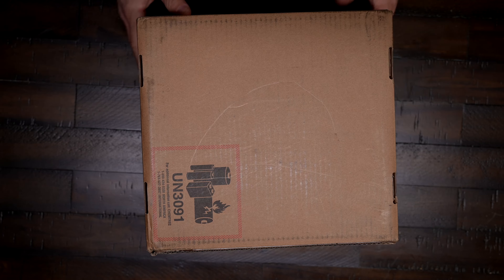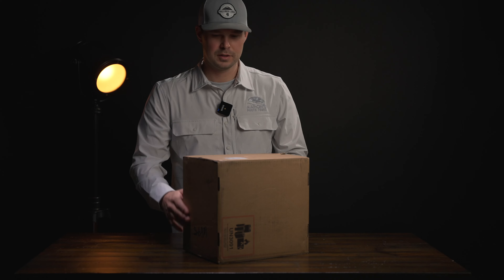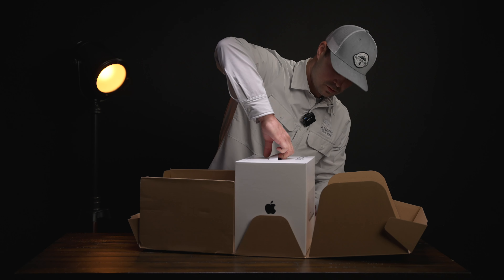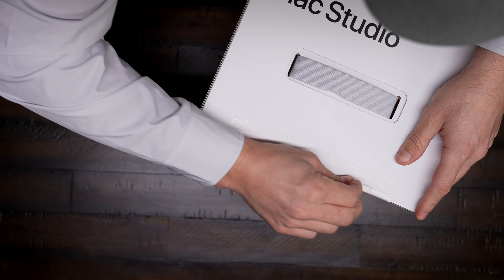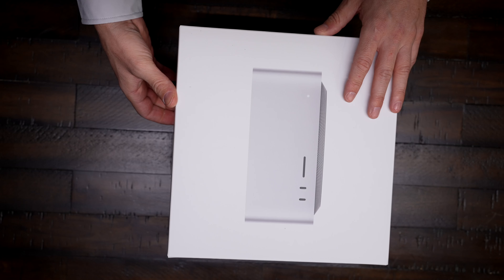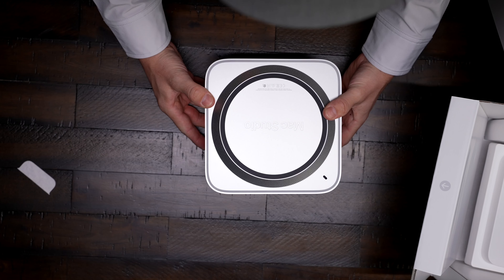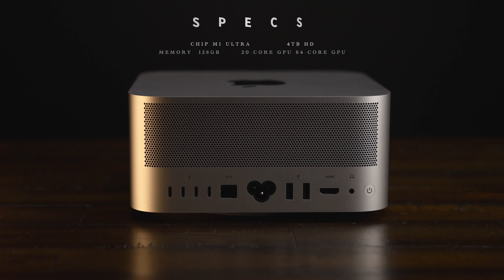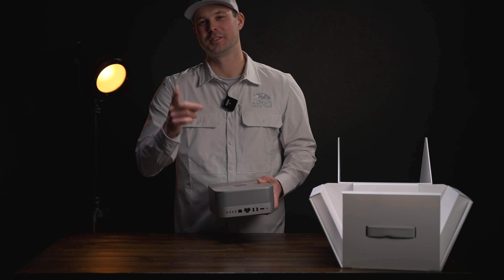Unboxing the Mac Studio M1 Ultra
I haven't done an unboxing in a while.  So decided to have some fun and unbox my new computer for the new studio Chantelle and I are building.

I just finished editing this video on the machine and I'm so happy with the preformace.  4k s-log from the Sony A7SIII plays in Final Cut Pro like butter.

I've learned a lot about the best computer configurations including laptops for what kind of workflow you have so if you have any questions and or are thinking about getting a new machine feel free to  hit me up in the comments.

Peace,

Aaron